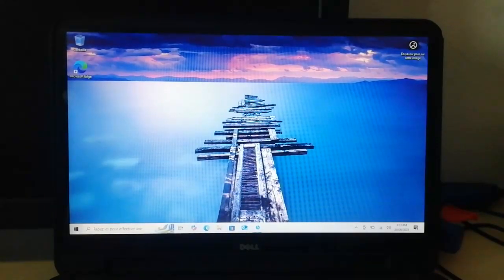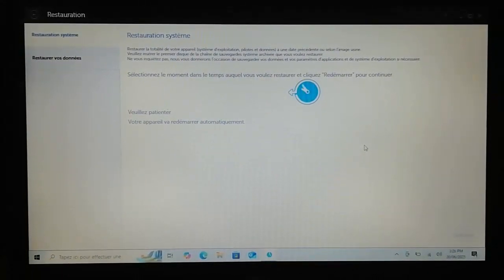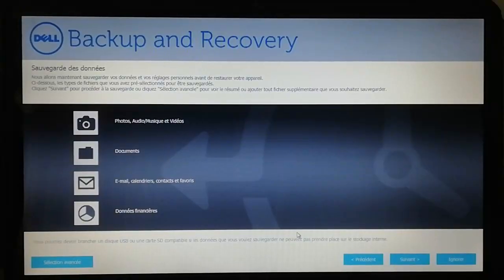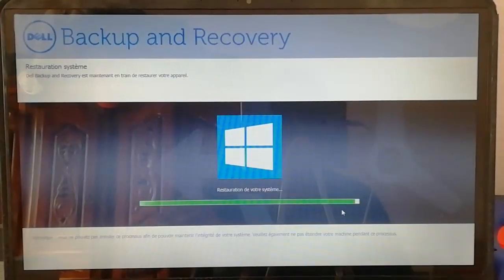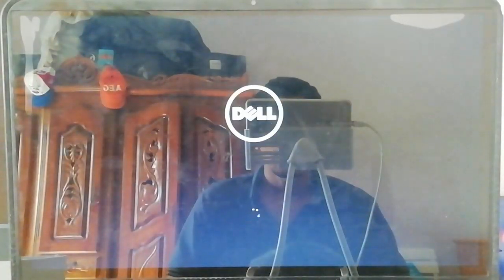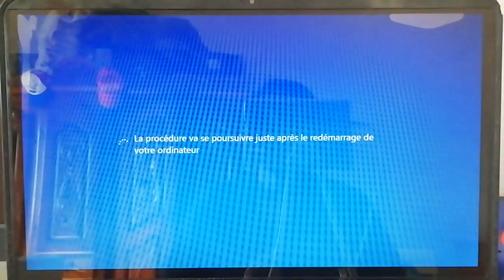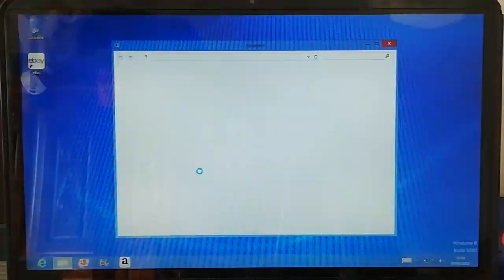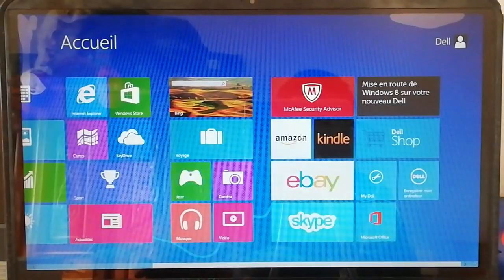Restoring the Dell Inspiron 15-3537 to it's original factory state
This video will be taking a look at the Dell Inspiron 15-3537 laptop which it's going to be restored to it's OEM manufacturer state, though this one is shipped with Windows 8 with Bing and it comes with bloatwares like McAfee Security Center.

Musics Used :
- Experience - Windows XP Remix
- The Floor is Lava - LethalLavaLandRemix
- Windows Vista Beta and XP Sound Remix High in the Sky
- Tobu - Infectious
- Gunnar Olsen - Trespass
- Topher Mohr and Alex Elena - Dub Star
- Haus Guest - Gunnar Olsen